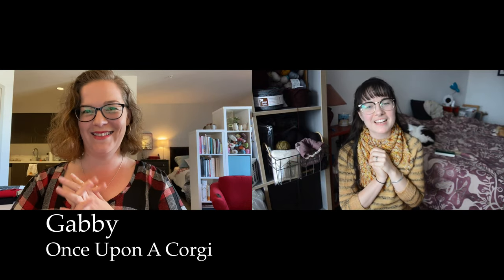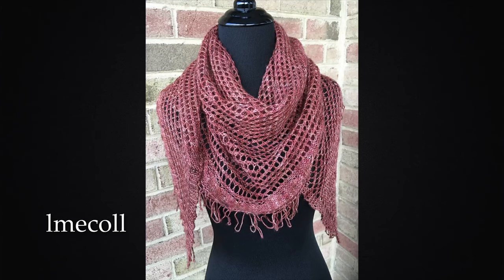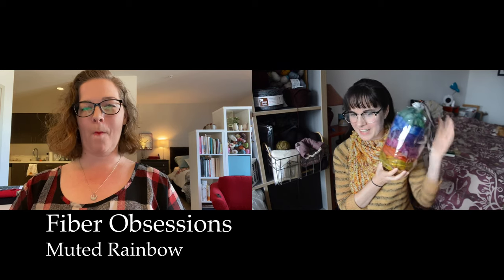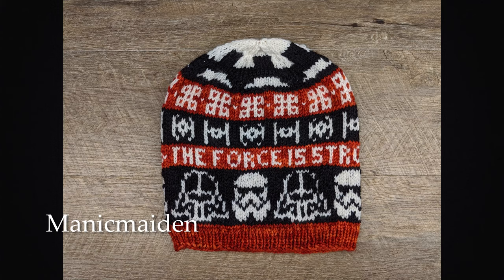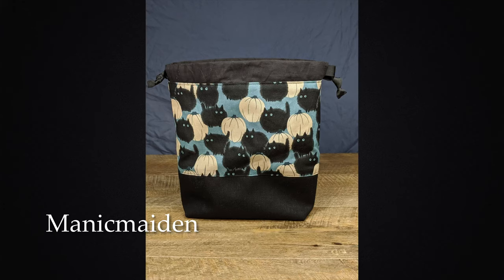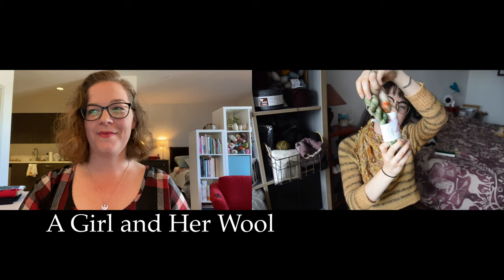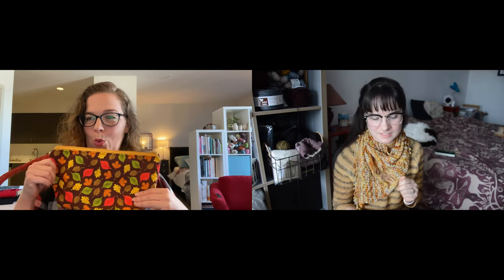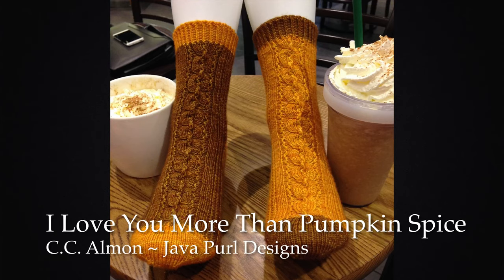2019 Pumpkin MAL Winners!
Prize winners of the 2019 Pumpkin MAL (make along), hosted by Joanna (Stitching the High Notes) and Gabby (Once Upon a Corgi)!